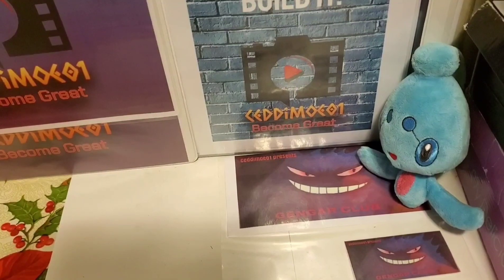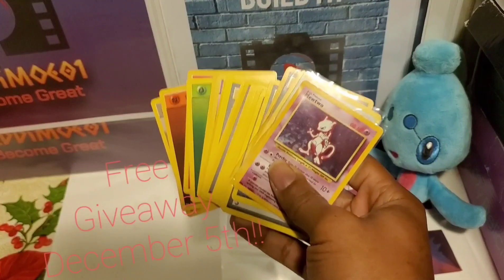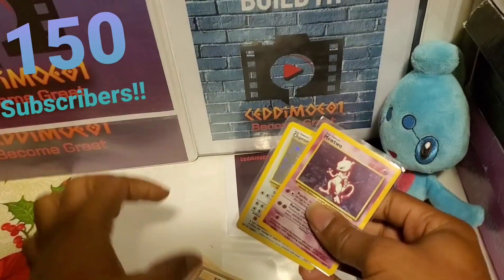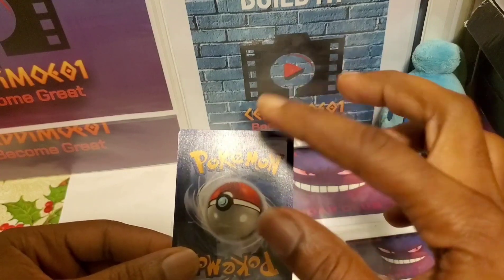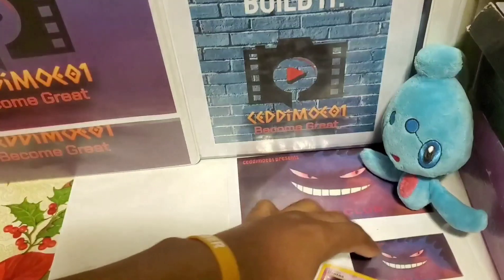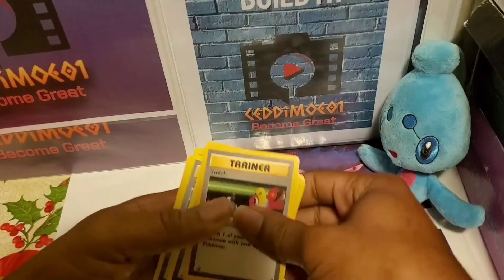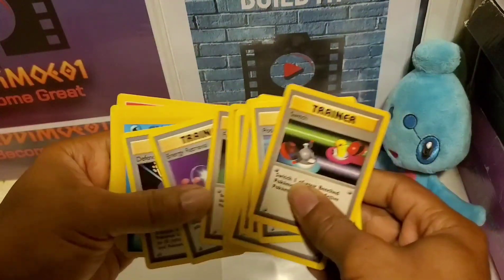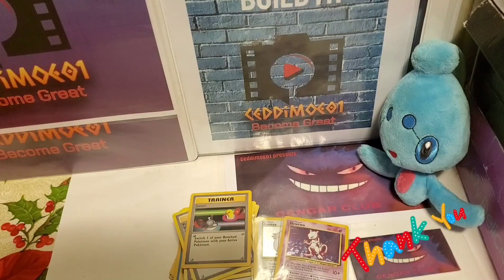Free Giveaway Pokemon Base Set Cards 2020💥💥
Hello everyone, I am hosting a drawing of Free Giveaways of Old School WOTC Pokemon Cards to three lucky individuals of the Pokemon Community!!!
YOU HAVE TILL DECEMBER 4TH 2020 TO ENTER THE DRAWING ⏰⏰⏰

There will be 1st, 2nd and 3rd place prize winner🏆